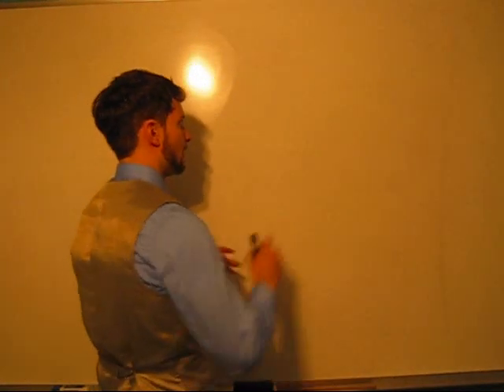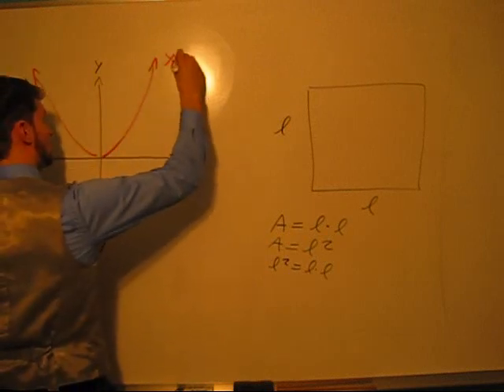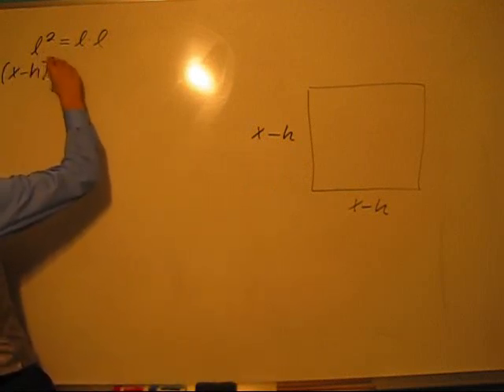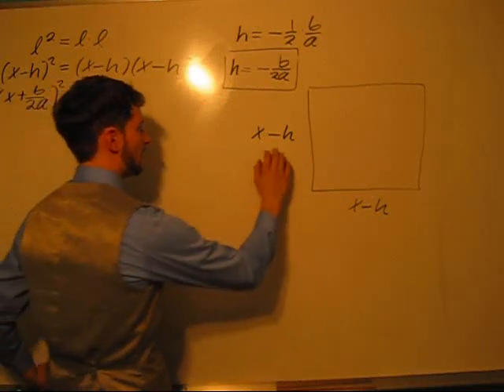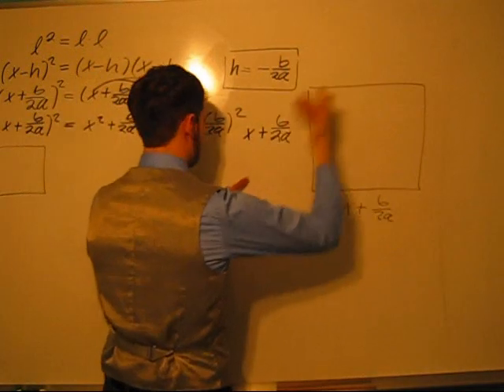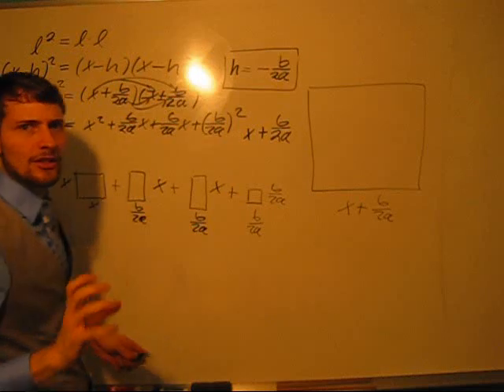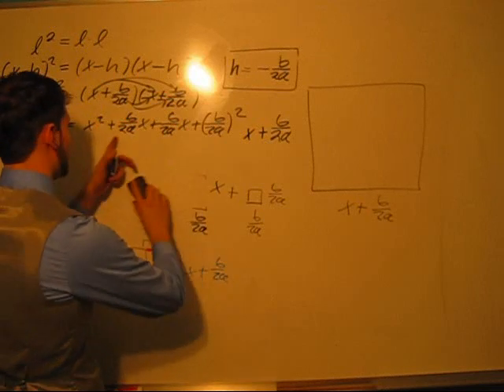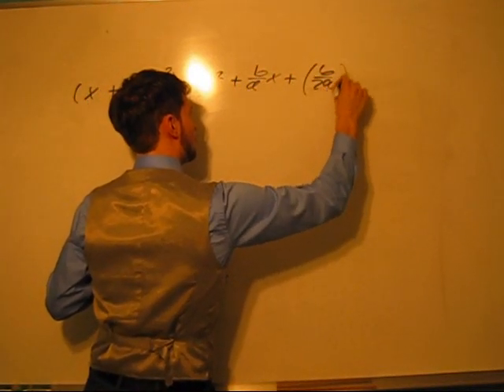Completing the Square - Part 1/3